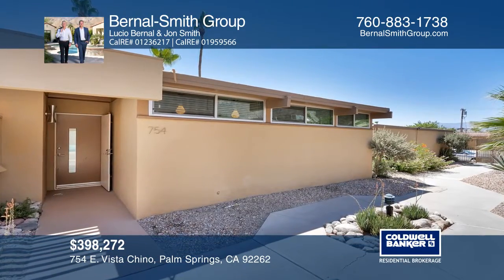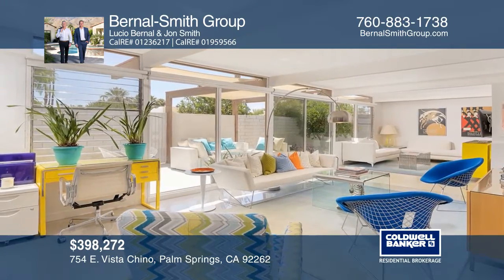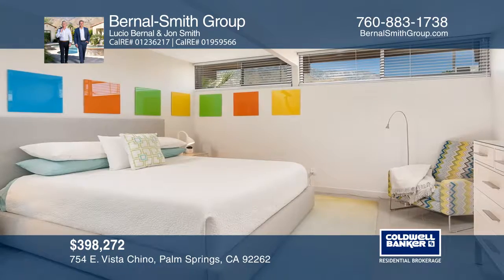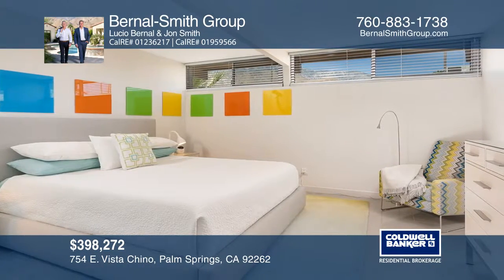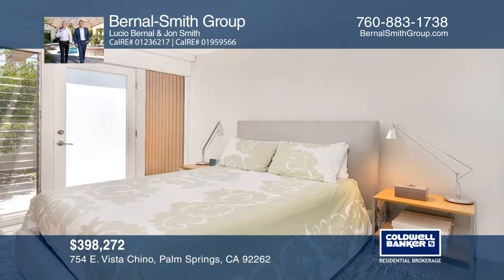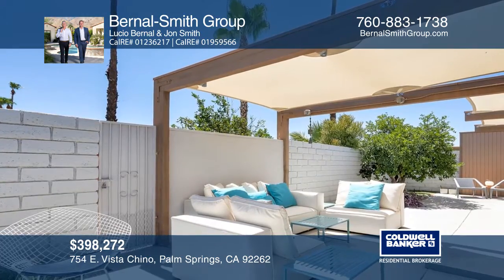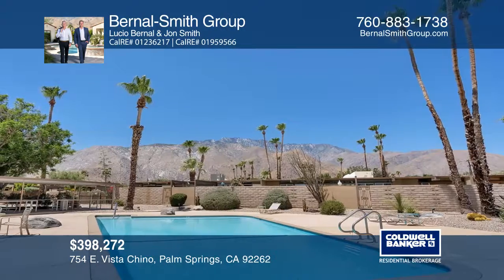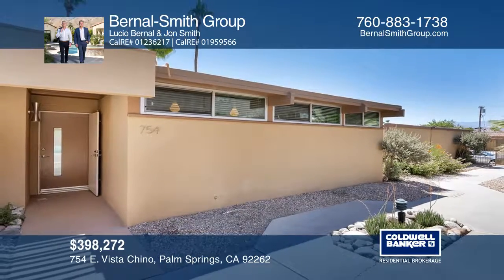754 E. Vista Chino Palm Springs, CA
754 E. Vista Chino, Palm Springs, CA

This 1961 post and beam resort style home at Park Imperial North features a wall of glass and clerestory windows that create an indoor/outdoor living feel. Built by Jack Meiselman, and designed by Barry Berkus, AIA, this home was originally a three-bedroom and is now a two-bedroom plus a den. The ho